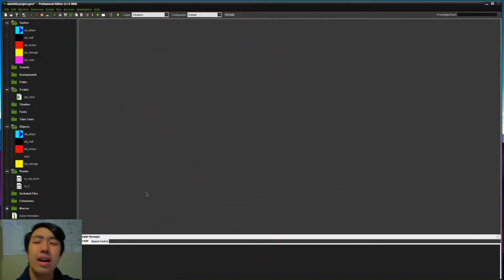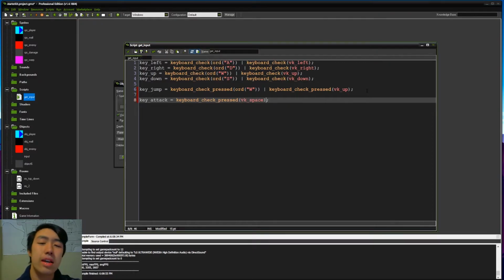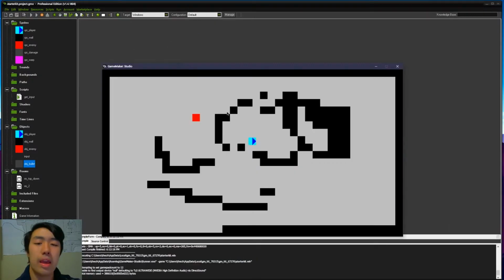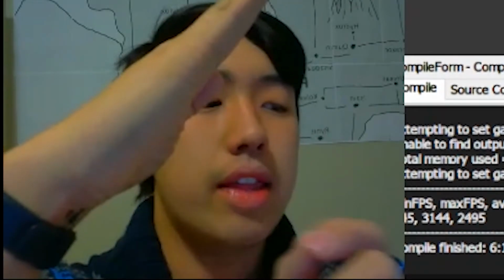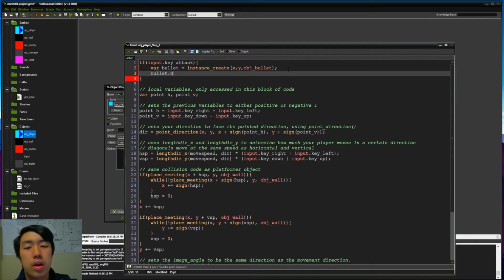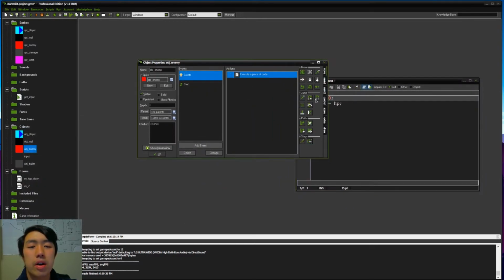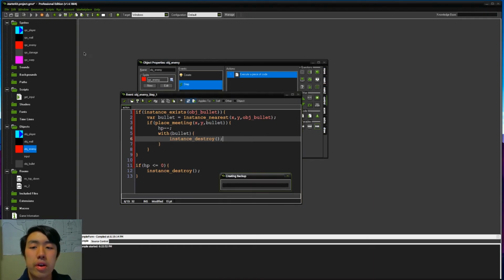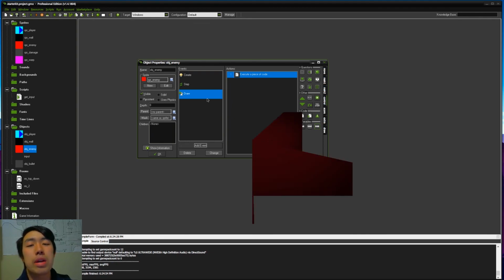[GEN] Basic Combat | Vikings Dev GM Tutorials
Now we begin getting a combat system between our player and the enemy object.